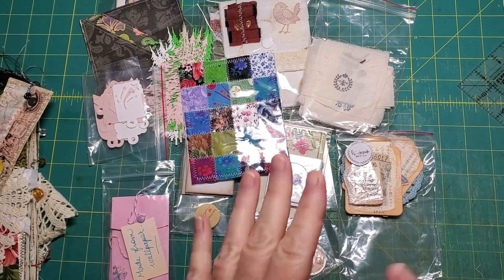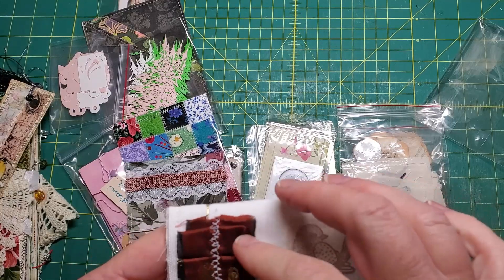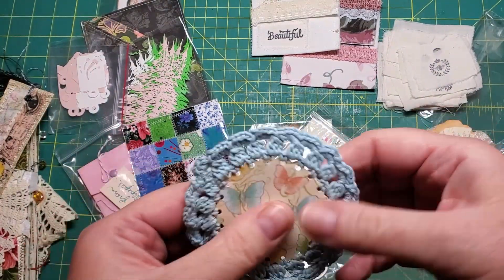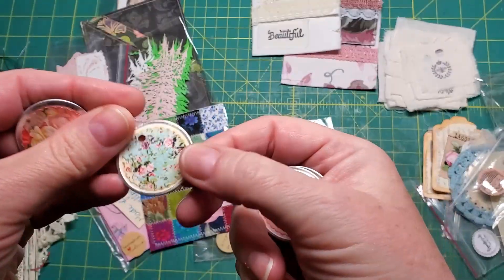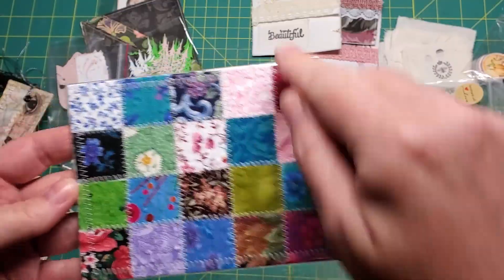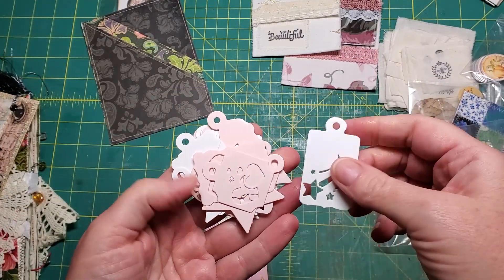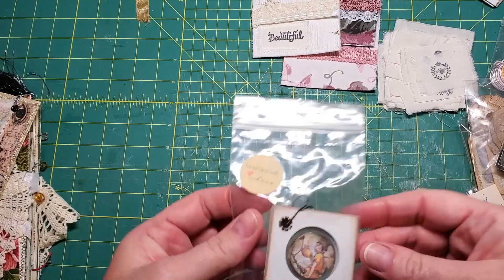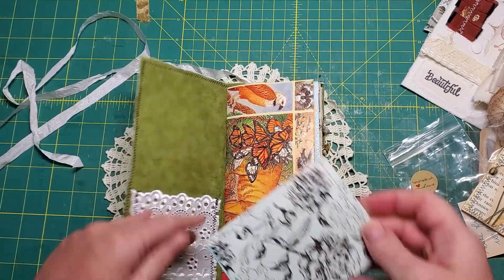Happy Mail from Valentina June 19th 2021